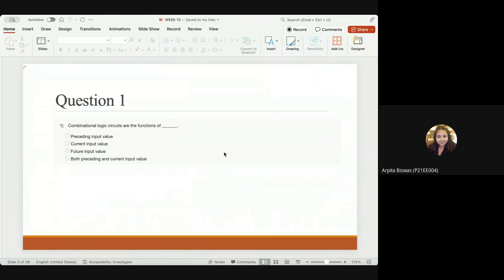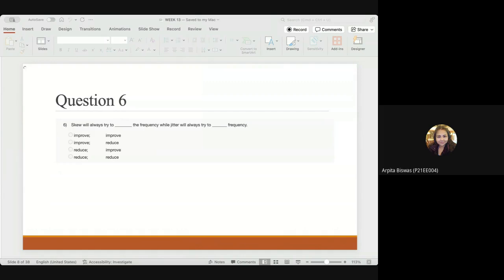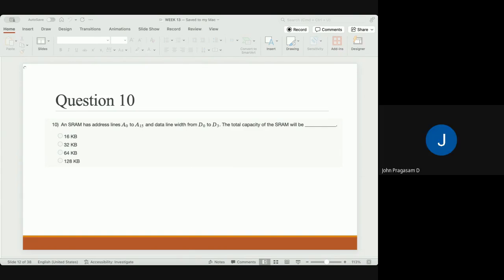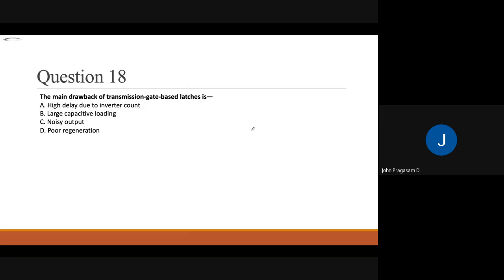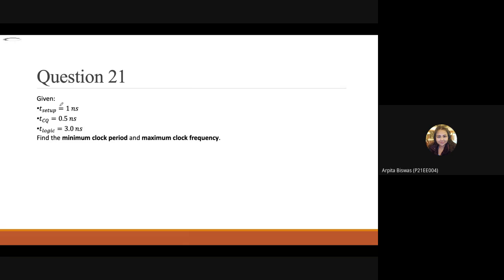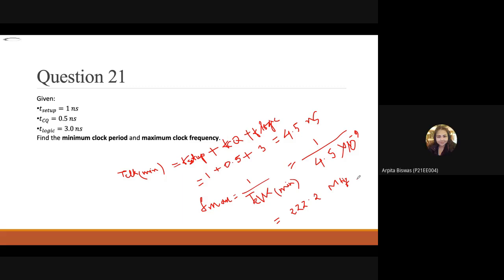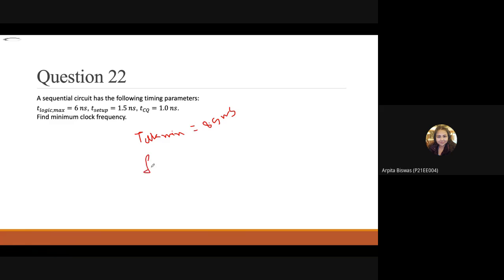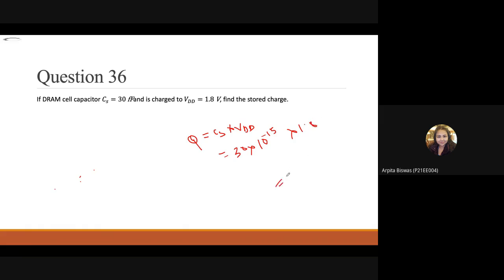Week13 Microelectronics: Devices to Circuits noc25_ee110